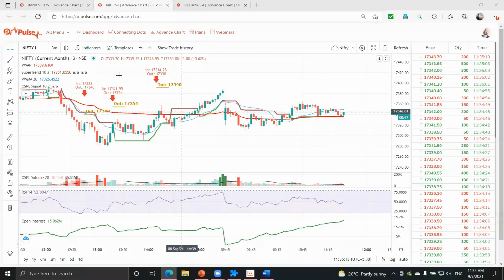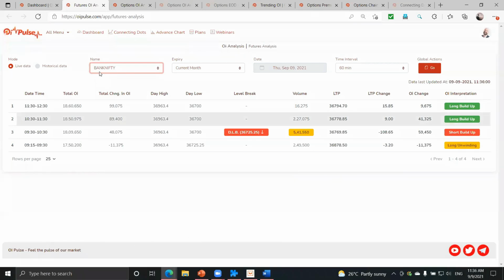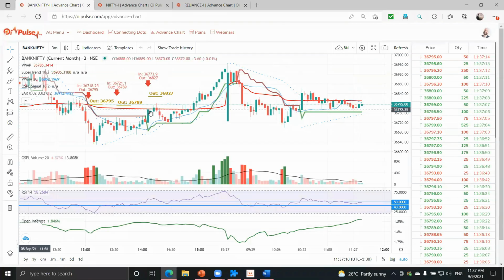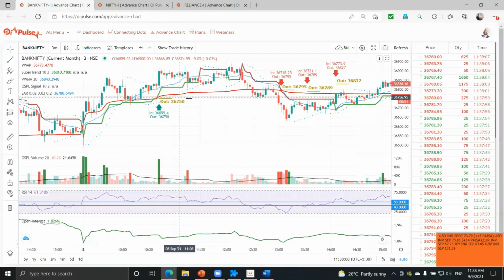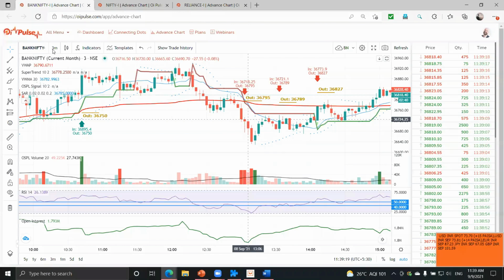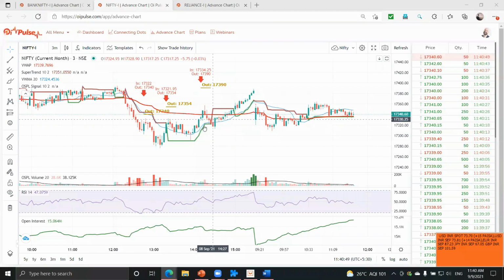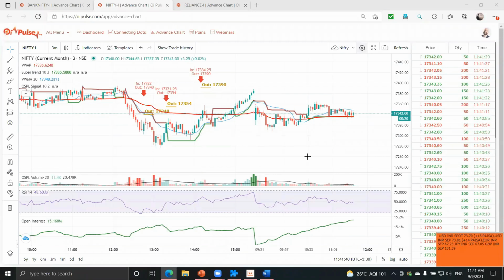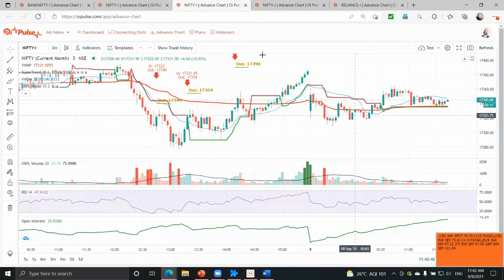How to use OSPL Signal in Advance Charts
Are you Losing Money in Banknifty?  We At OI Pulse Can Assist You With Necessary Data Analysis To Gauge The Market Sentiment - Find Trend / Direction & Make Your Trading Decisions Easy.

How “OI Pulse” will help me to become a successful trader?
Identifying the Trend/ Direction Is the First Important Factor for a Trader to become Successful as the rest of his actions will be based on that. In order to understand the market sentiment, it is necessary that we analyze all the market-related information and process it simultaneously to arrive at a conclusion. OI pulse will help to connect all the dots together in a short time frame to enable one to identify trading opportunities. OI Pulse analyzes multiple variables simultaneously in real-time during trading hours. It simplifies the complex data analysis and presents the information in simplified graphical representation or Easy Formats. With this information, one can catch the pulse of the market sentiment and amplify the probability of a trade going in a favorable direction. If you already have a well-developed trading system even then this tool would reinforce your confidence by providing a highly accurate data analysis that you can trust to build your position and manage your risk. Finally, To Succeed in Options Trading the Most Important Element is Data reading & Data Analysis, We at OI Pulse bring that in a Simplest Form enabling Our Subscribers to make the Best Trading Decisions.